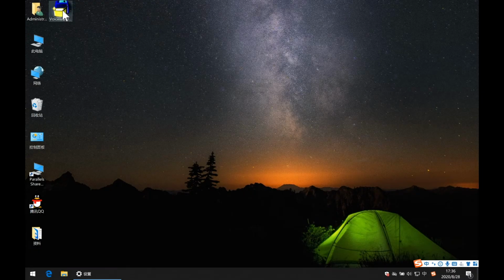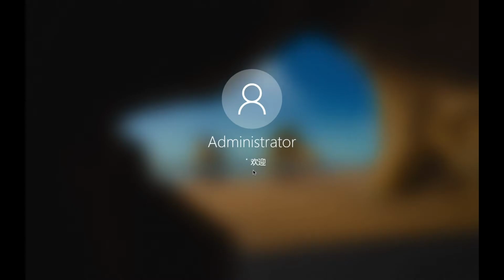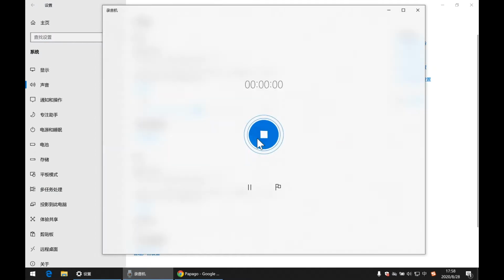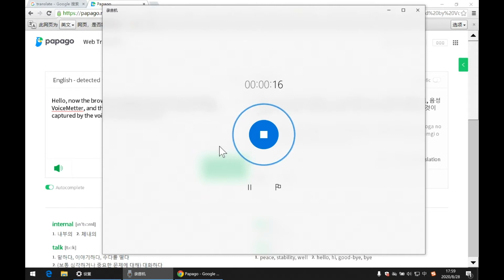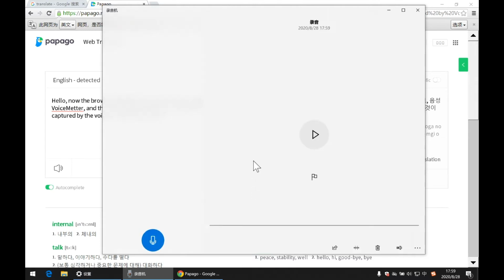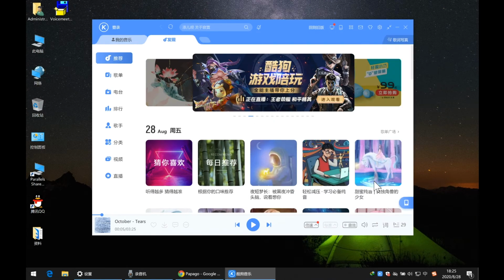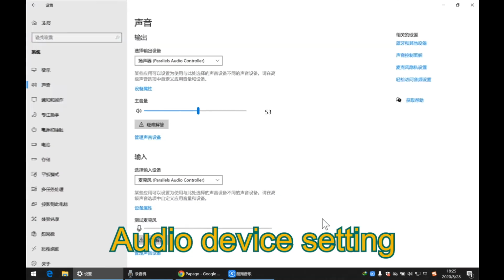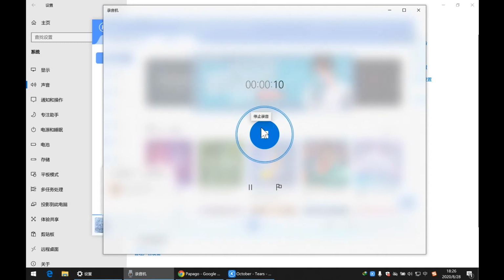Install a virtual sound card to allow Win7/windows10 system sound to support internal recording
When you need to get the audio in the video, or need to get the audio read by TTS, or let the speech recognition engine grab the audio from the system to get the text. You need the internal recording of the sound. Install a virtual sound card to implement them